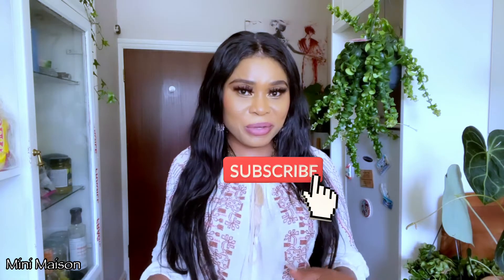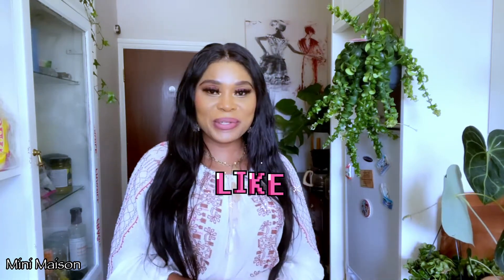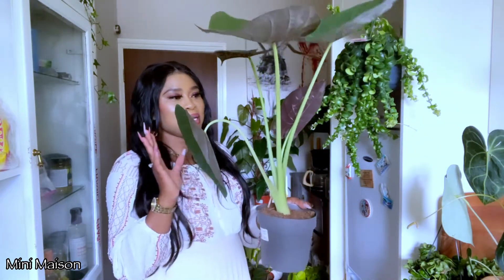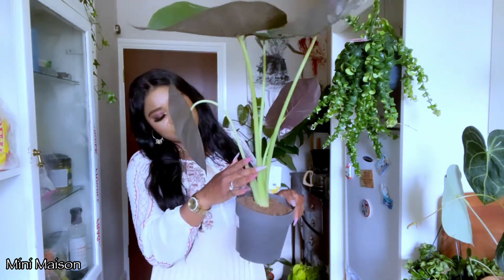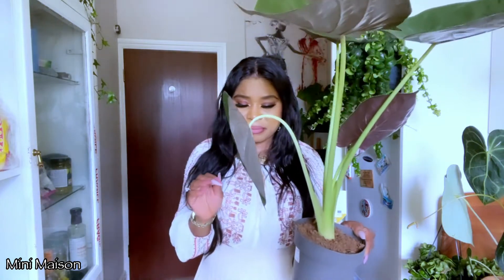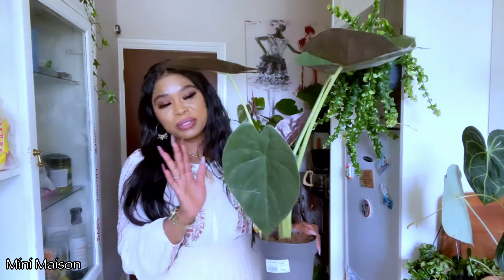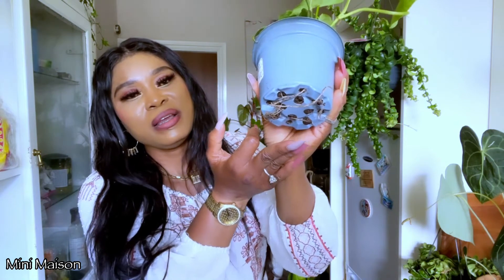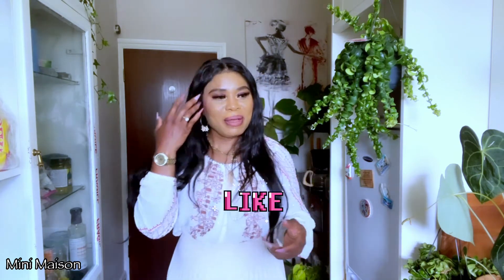Plant Haul! Huge Whale Fine, Monstera Siltepecana, Alocasia Wentyii and Alocasia Red Secret!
So I went to my local garden centre and these are what I found. Alocasia Red Secret, Wentyii ,  Monstera Siltepecana, huge whale fine and I even rescued a dying Philodendron black Cardinal. I am interested to see how it develops. It has already lost some of the discoloured leaves I really hope it survives.
If you are interested in how I am going to gradually build an indoor garden In my little Home then hit that red button and come back for more I hope I will See you soon stay blessed ❤️🪴😘

Music Credits to KineMaster

Paid Subscription to KineMaster.